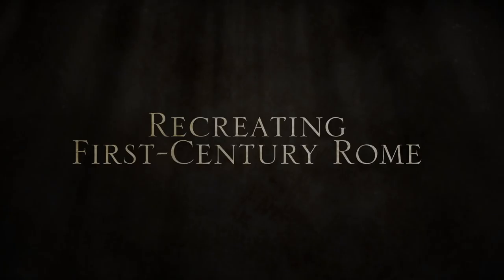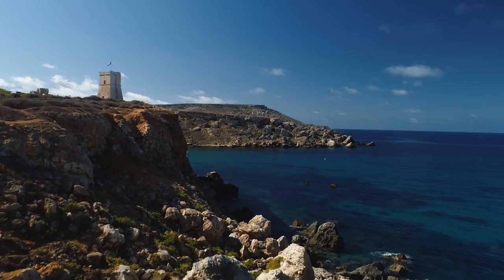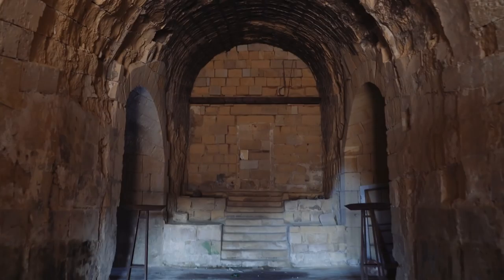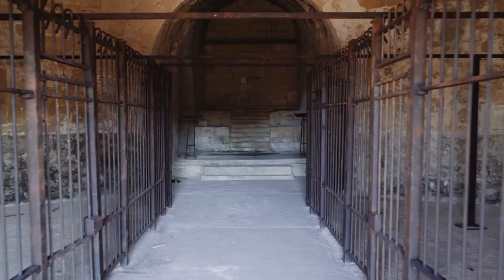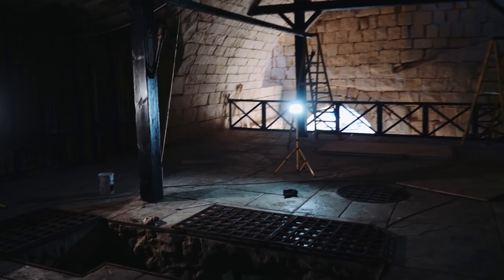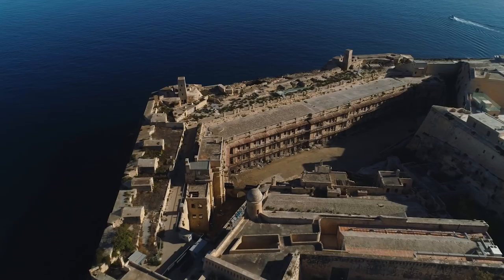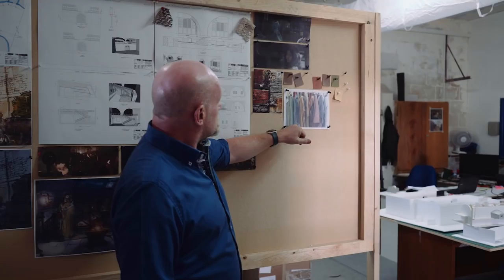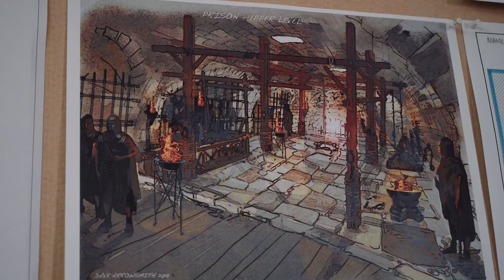Paul, Apostle of Christ: Recreating First Century Rome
Paul, Apostle of Christ is the story of two men. Luke, as a friend and physician, risks his life every time he ventures into the city of Rome to visit Paul, who is held captive in Nero’s darkest, bleakest prison cell. Before Paul’s death sentence can be enacted, Luke resolves to write another book, one that details the beginnings of “The Way” and the birth of what will come to be known as the church. But Nero is determined to rid Rome of Christians, and does not flinch from executing them in the grisliest ways possible.
Bound in chains, Paul’s struggle is internal. He has survived so much—floggings, shipwreck, starvation, stoning, hunger and thirst, cold and exposure—yet as he waits for his appointment with death, he is haunted by the shadows of his past misdeeds. Alone in the dark, he wonders if he has been forgotten . . . and if he has the strength to finish well.
Two men struggle against a determined emperor and the frailties of the human spirit in order to bequeath the Gospel of Jesus Christ to the world.